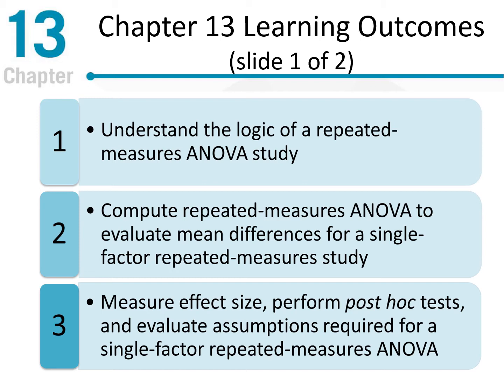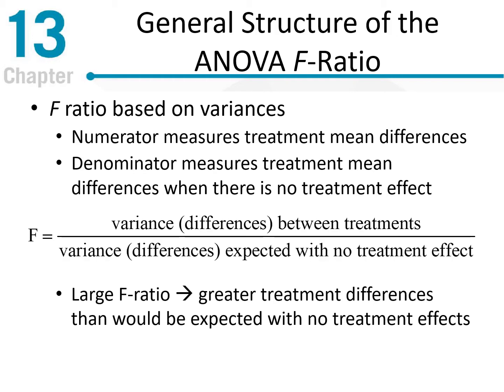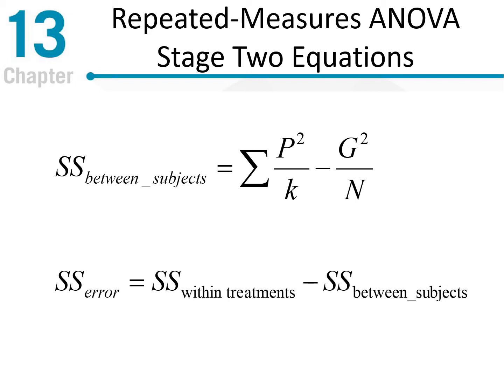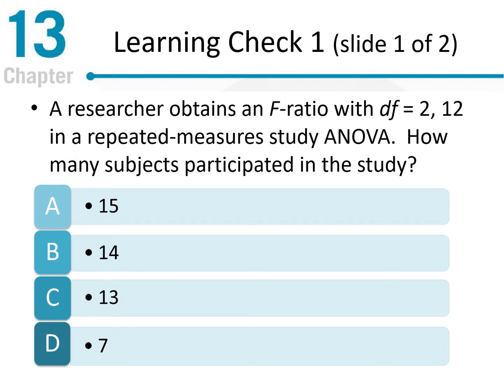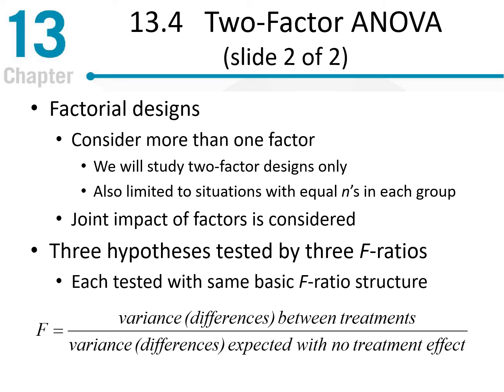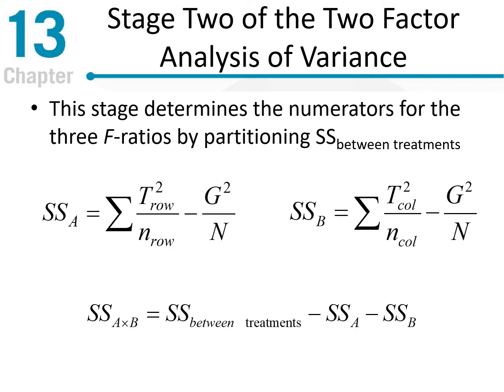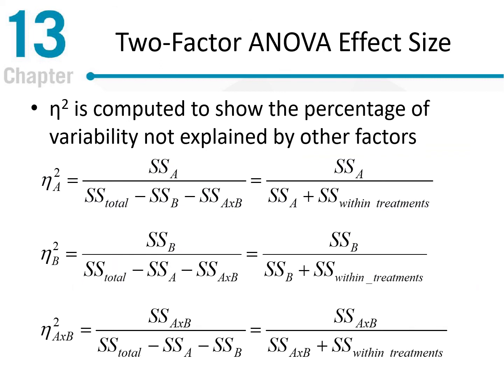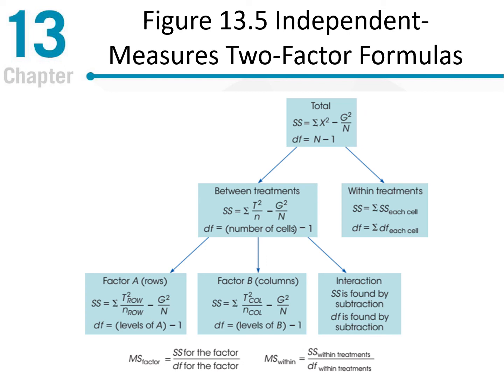Chapter 13 PSY 220 Video Lecture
Repeated Measures / Factorial ANOVA